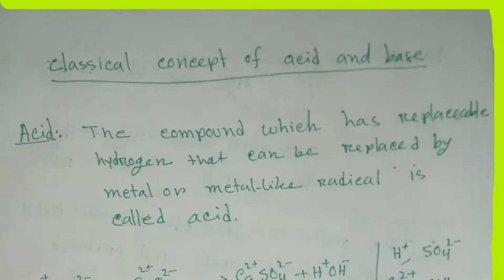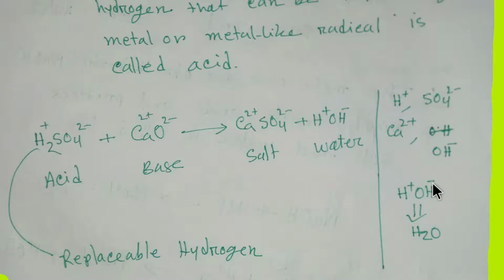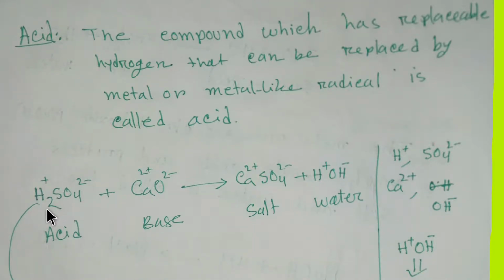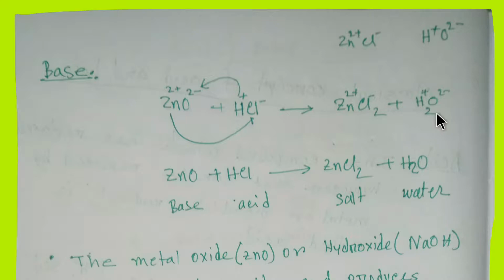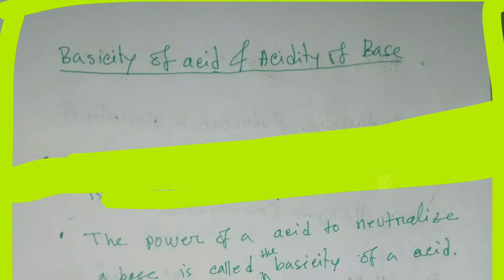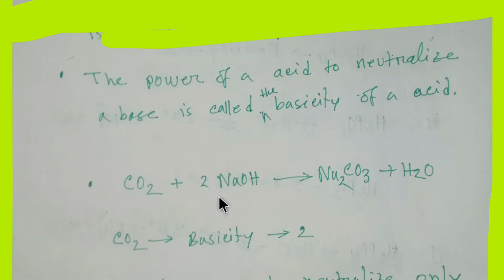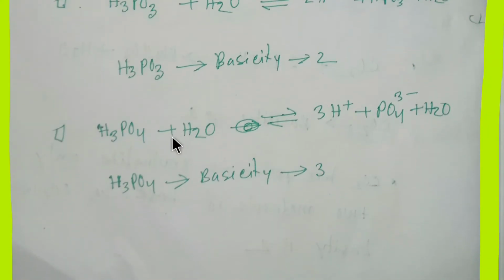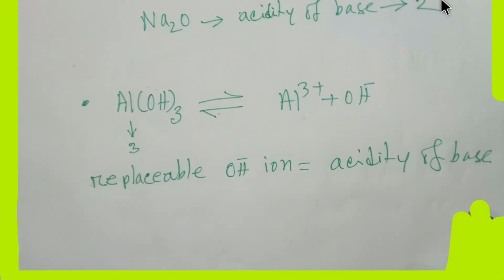Acids|Bases|Classical Concept of Acids and Bases|Acidity of Bases|Basicity of Acids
Classical Concept of Acids and Bases|Acidity of Bases|Basicity of Acids

In this video,you will know about the following things:
1)what happens when you mix an acid and a base?
2)What is the name of the reaction of an acid and a base?
3)What are the examples of acids and bases?
4)What is the difference between an acid and a base?